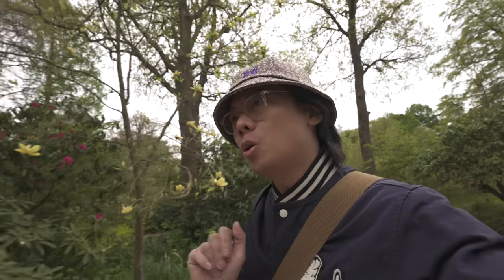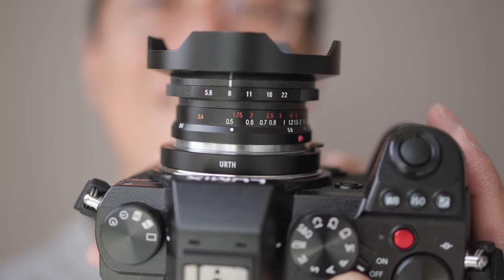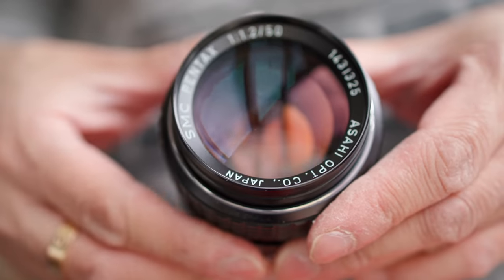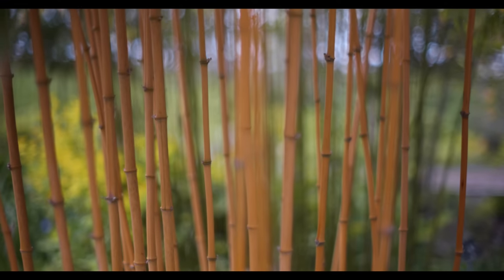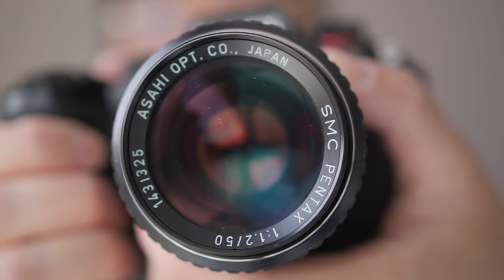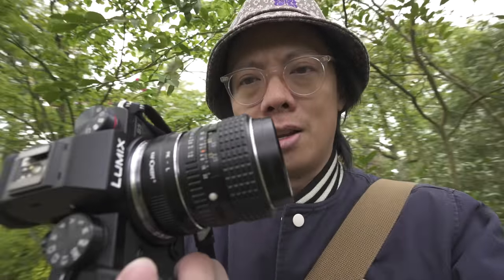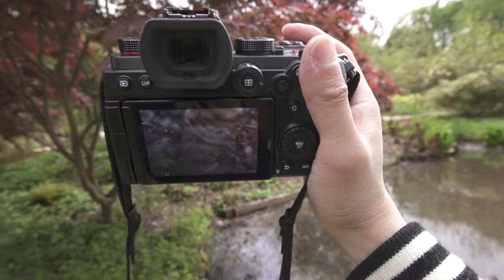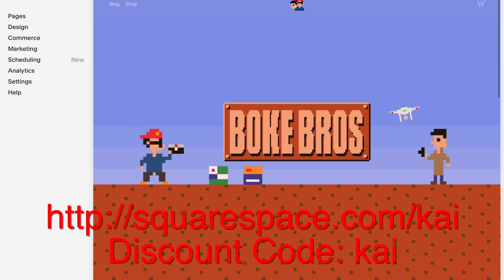Pentax 50mm f/1.2 - Brilliantly Bokehlicious Bargain!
MUSIC
Twoleaf Anemone
Isaac Joel
UIC73T8TRK3E6TGO

Big Ben Bash
PALA
9WYBI4TDWKCIAICN

Juice
OBOY
SQPQ1QOAKY4TZTQN